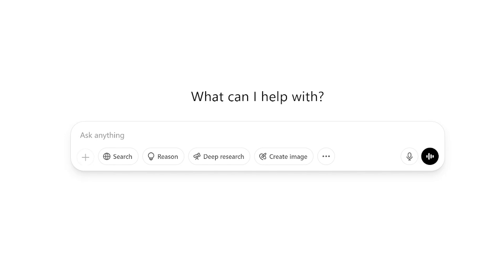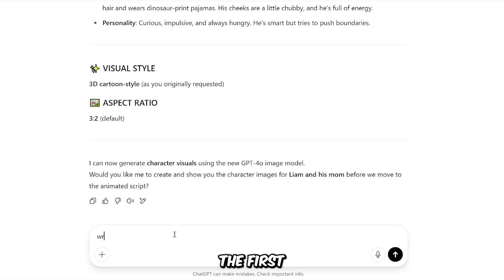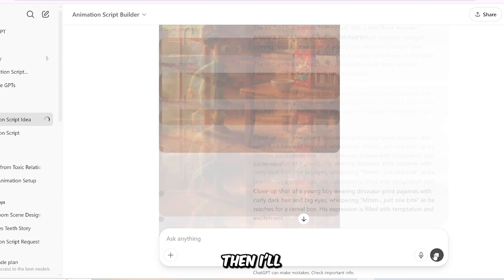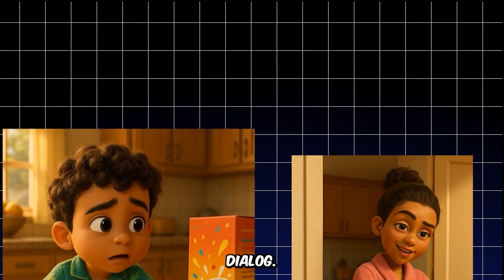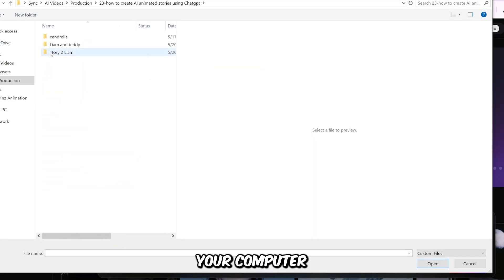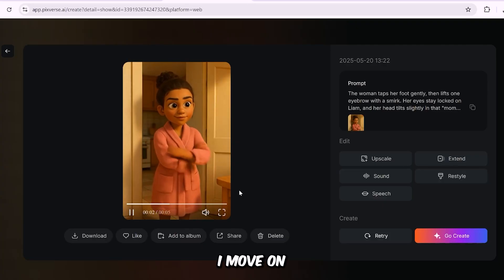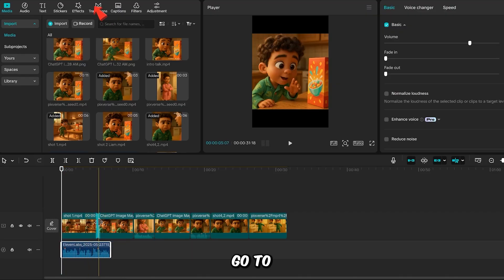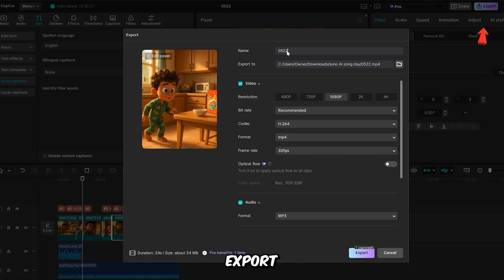How To Create AI Animated Stories with ChatGPT!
The new ChatGPT 4o image generation is taking over! Learn how to use the ChatGPT image generator to create animated cartoon scenes from prompts and scripts. This video walks through generating images and editing the results into a full animation using AI.